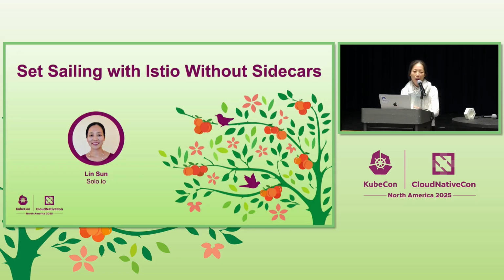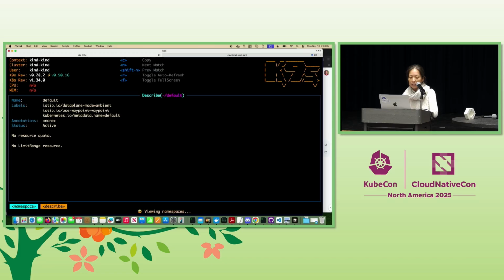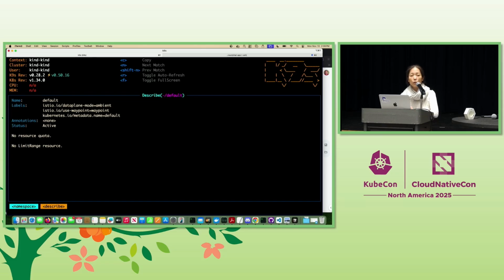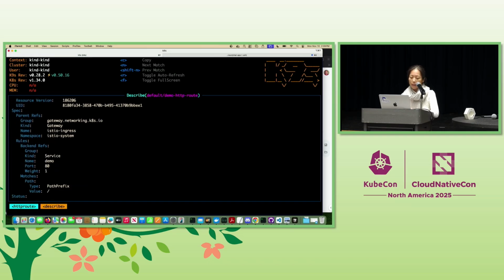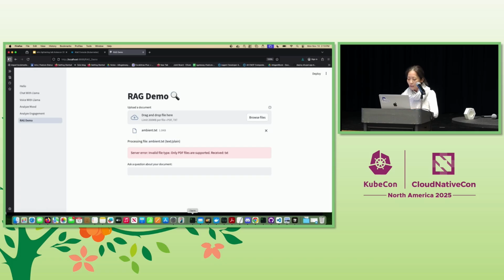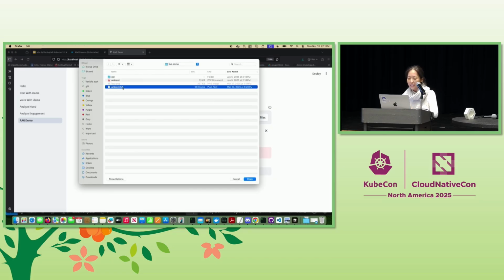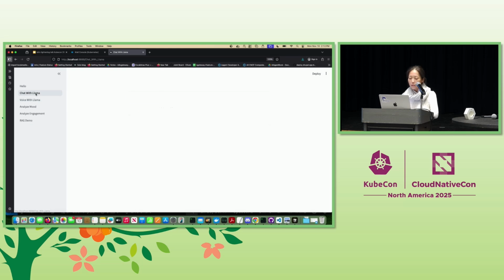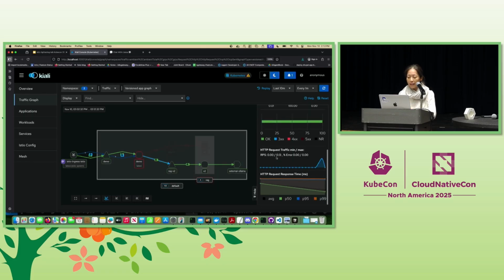Project Lightning Talk: Istio: Set Sailing With Istio Without Sidecars - Lin Sun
Project Lightning Talk: Istio: Set Sailing With Istio Without Sidecars - Lin Sun, Maintainer and Lead

This lightning talk will cover highlights from Istio's recent releases, updates, features, and other project related news for our fellow maintainers, contributors and users. Learn how our latest releases signals ambient mode – service mesh without sidecars – is ready for everyone, while we continue to support sidecars as first-class citizens too.